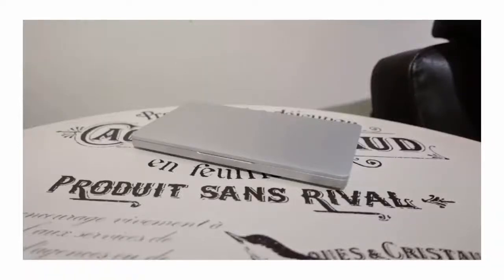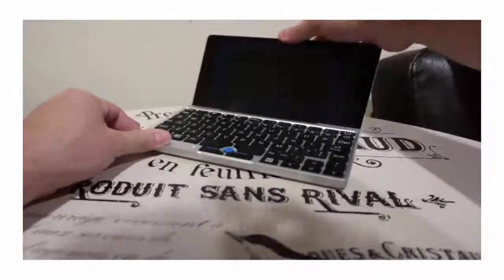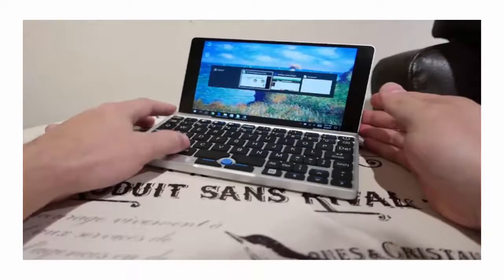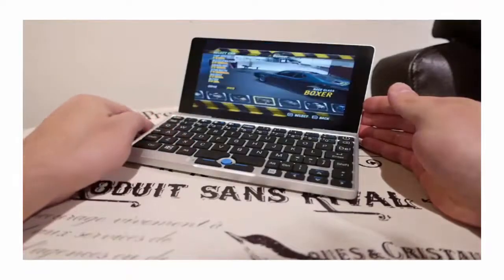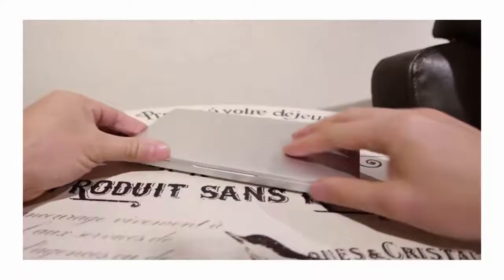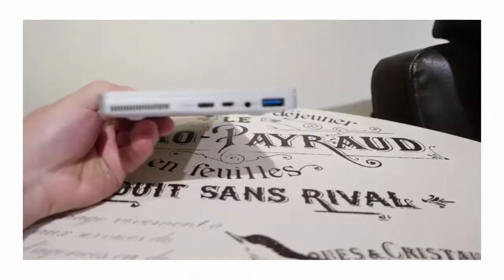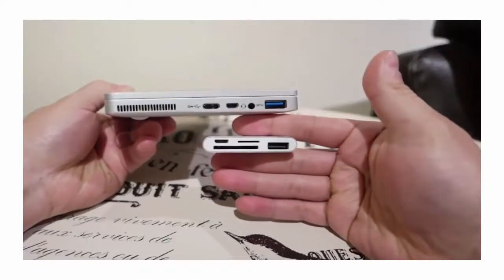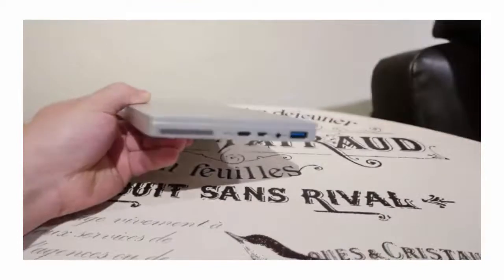GPD Pocket 7 Inch Mini Laptop Review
GPD Pocket is a perfect mini laptop fitting in your pocket. Powered by Intel Atom X7-Z8750 Quad Core 1.6GHz ( up to 2.56GHz ) processor. Equipped with Intel HD Graphics GPU used in PC gaming. Packed with 8GB RAM 128GB eMMC. GPD Pocket is a perfect laptop for you.

Main Features:
Microsoft Windows 10 64bit OS
Windows 10 brings back the popular Start Menu from Windows 7 and introduces new features, like the Edge Web browser that lets you mark up Web pages on your screen
Intel Atom X7-Z8750 Quad Core 1.6GHz, up to 2.56GHz
Ultra-low-voltage platform and quad-core processing provide maximum high-efficiency power to go. Intel Turbo Boost Technology delivers dynamic extra power when you need it
Intel HD Graphics GPU
On-processor graphics with shared video memory provide high image quality for Internet use, basic photo editing and casual gaming. Optimized to use less power
7.0 inch FHD 5-point Touch Screen with 1920 x 1080 Resolution
Natural finger-touch screen makes the most of Windows 10. The 1920 x 1080 resolution boasts impressive color and clarity
8GB LPDDR3 RAM for Advanced Multitasking
Substantial high-bandwidth RAM to smoothly run your games, photos and video-editing applications, as well as multiple programs and browser tabs all at once
128GB eMMC Hard Disk Storage Capacity
Connect the tablet to an HDTV or high-definition monitor to set up two screens side by side or just enlarge pictures
Wirelessly transfer photos, music and other media between the computer and your Bluetooth-enabled cell phone or MP3 player, or connect Bluetooth wireless accessories